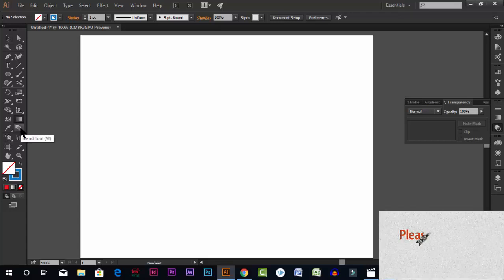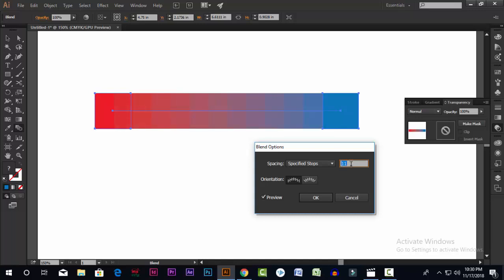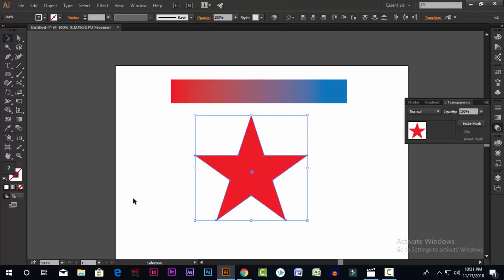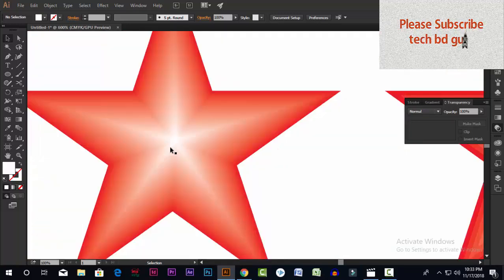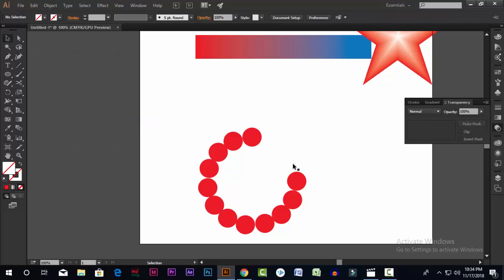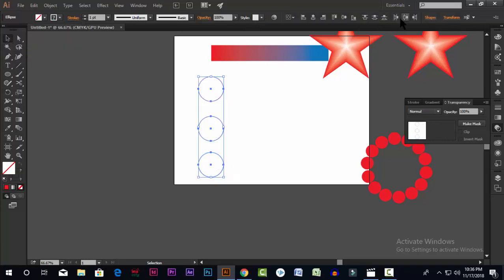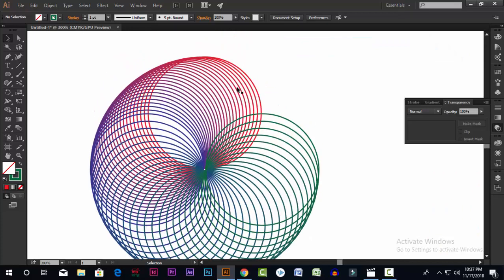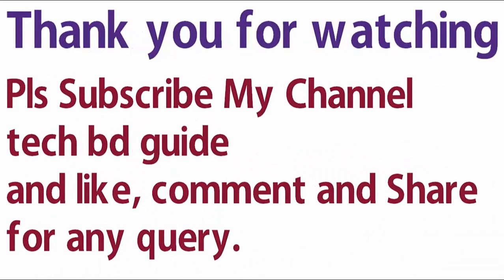How to use Blend Tool, Adobe Illustrator Tutorial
In this tutorial we look at the functions of the blend tool. Its a simple yet powerful tool. A little practice is all that's needed. Hope you enjoyed. Keep learning. Keep practicing. Keep editing.
Illustrator blend tool, blend tool Illustrator, blend tool in illustrator, how to use blend tool in illustrator, illustrator tutorial, adobe illustrator, how to use the blend tool in illustrator,

illustrator tutorial
adobe illustrator
graphic design

এখন আর কোনো কোচিং সেন্টারে যাওয়া লাগবে না। নীচের লিংকে ক্লিক করে ফ্রিতে বিভিন্ন কোর্স করে নিন!